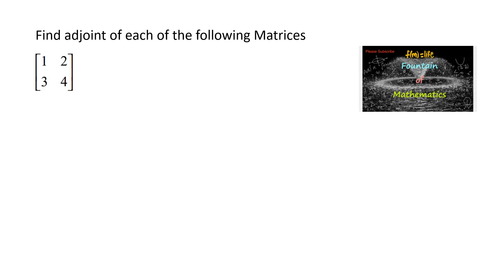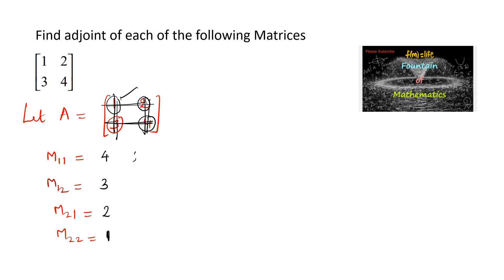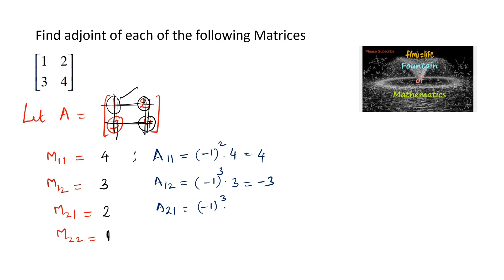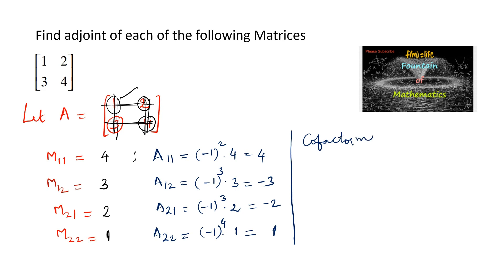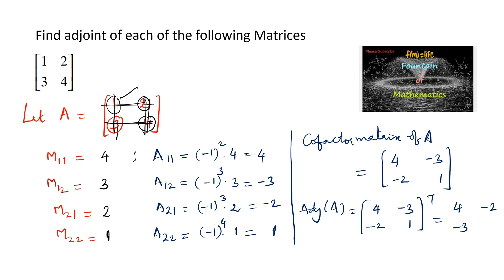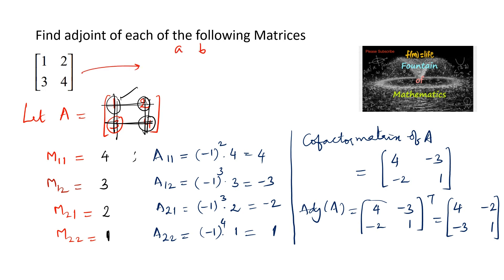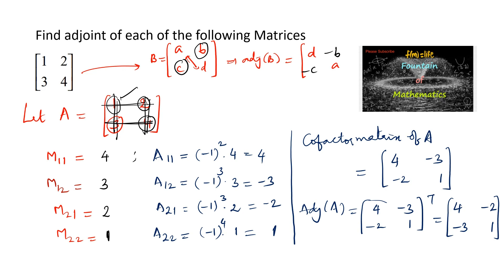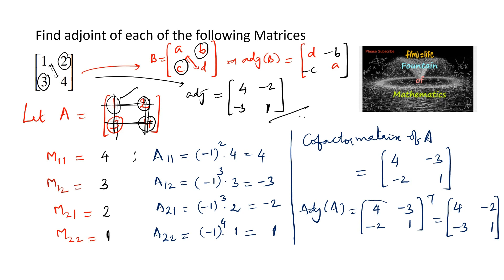Find adjoint of the matrix [1 2 3 4]|Determinants|Matrices|NCERT|Exercise|Solutions|2023-24|CBSE|New